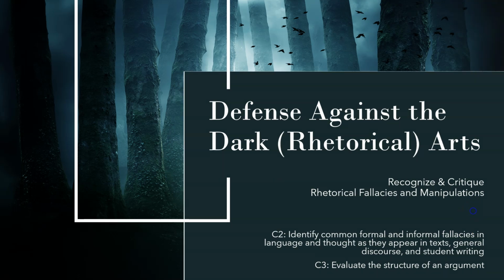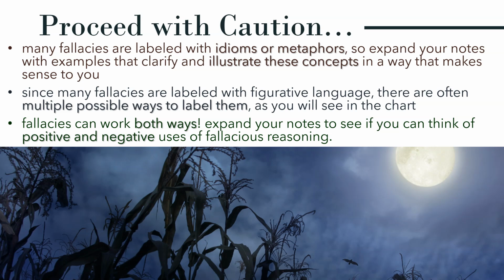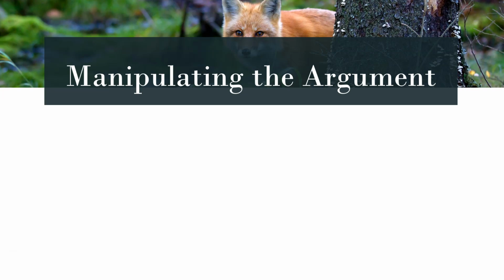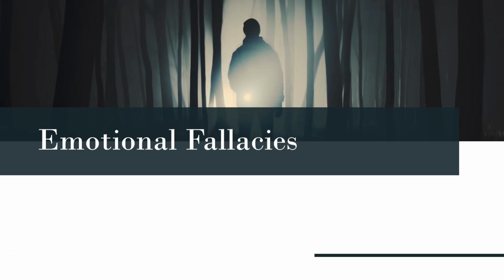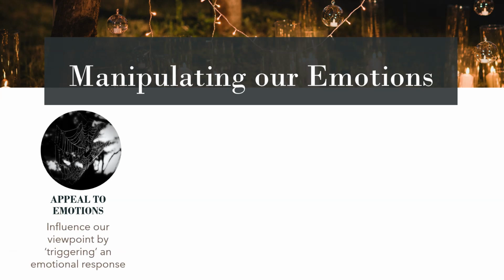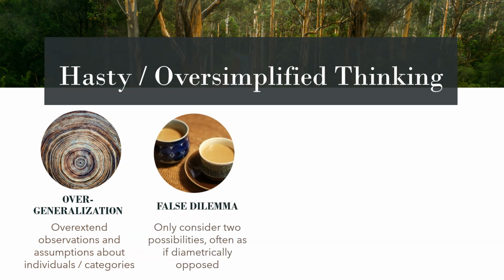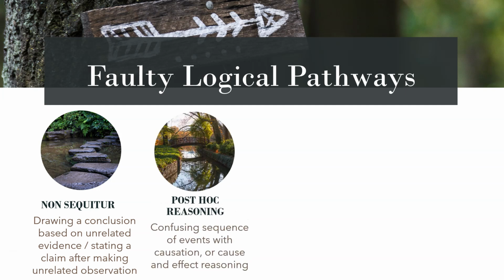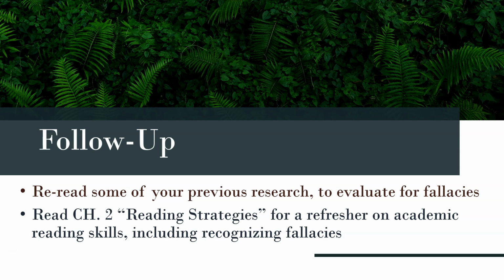Lesson Notes: Rhetorical Fallacies